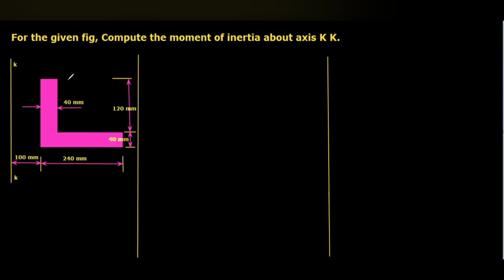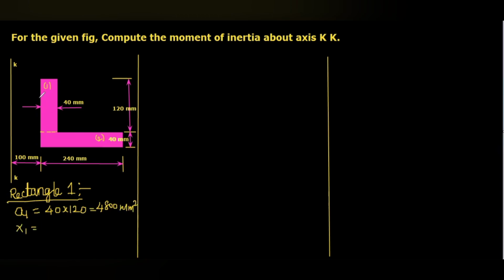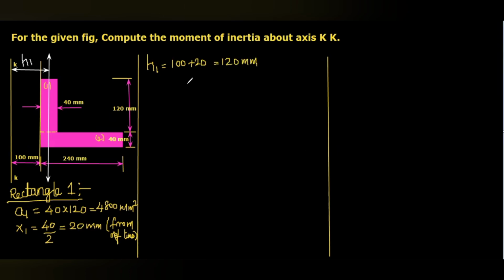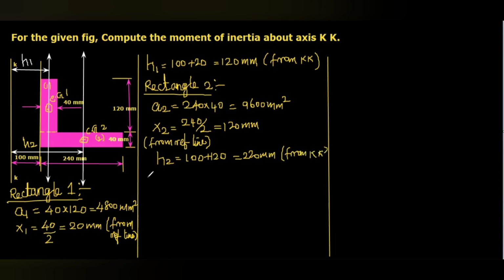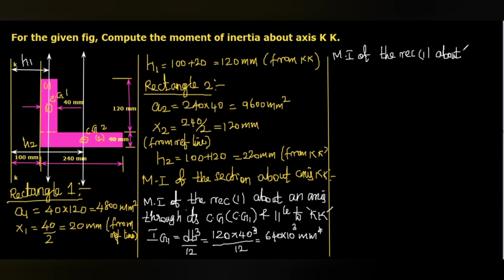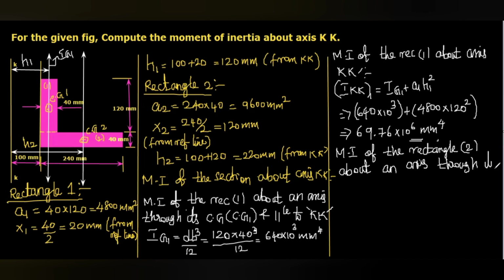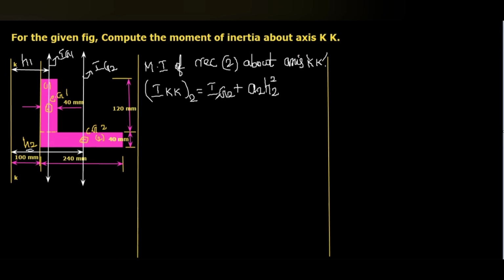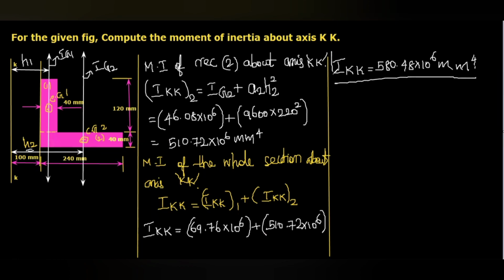Moment of Inertia |MI of L section|Numerical Example (3)|Engineering Mechanics